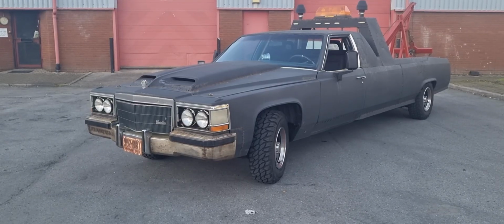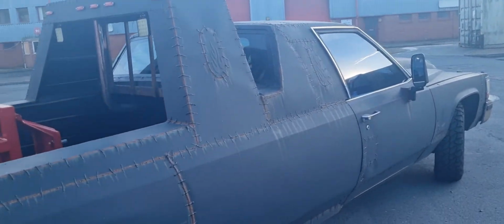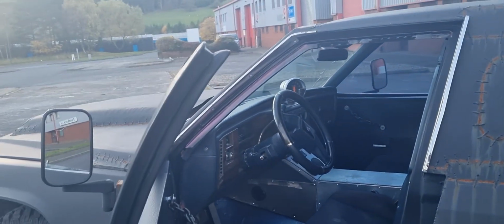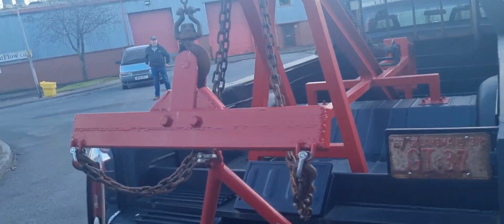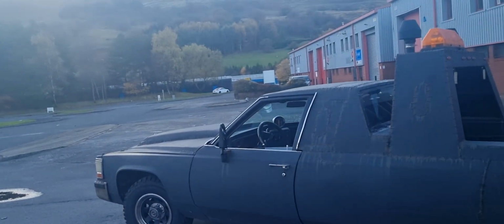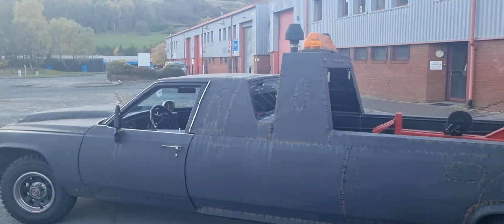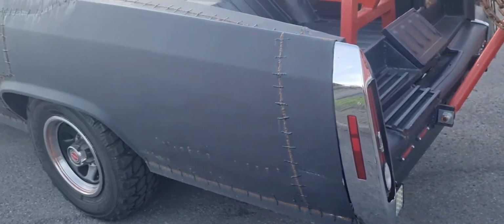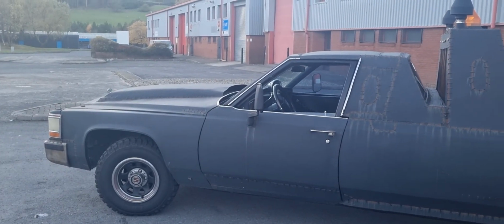FrankenCaddy, The Craziest Wrecker truck ever?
This truly has to be one of the craziest creations I've ever seen, a Cadillac limo turned into a wrecker truck? it looks like an optical illusion, sorry about the picture quality in parts, I had a camera Issue!